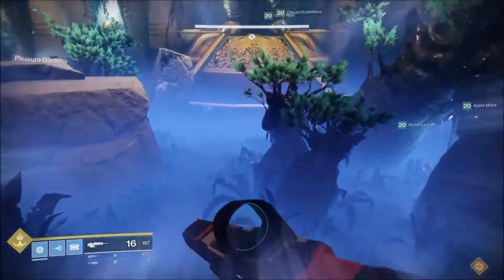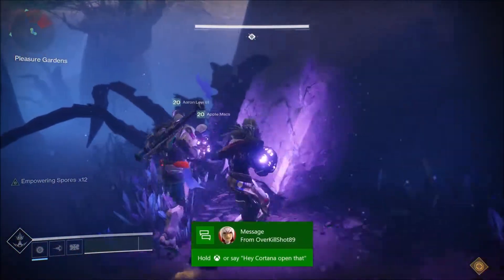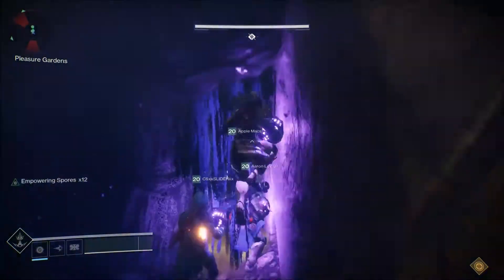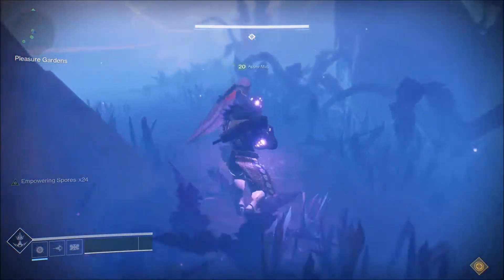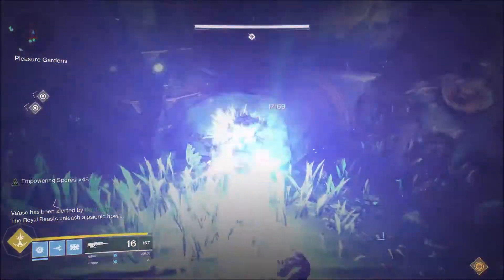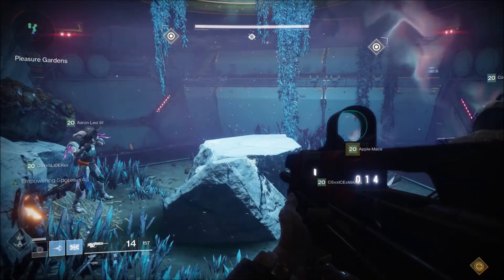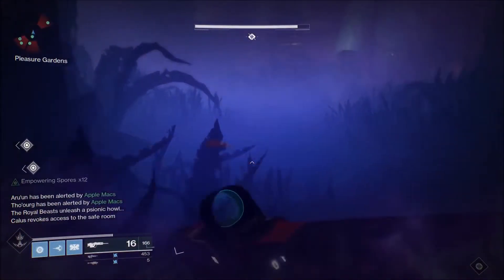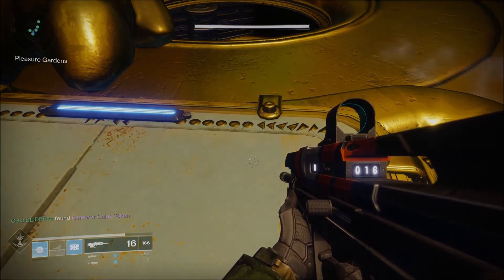DESTINY 2 | LEVIATHAN RAID | "PLEASURE GARDENS" GUIDE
Gorgons 2.0.